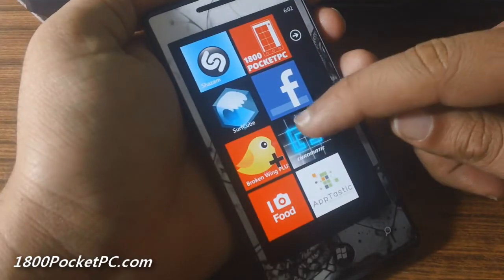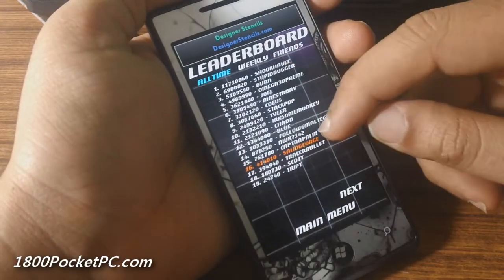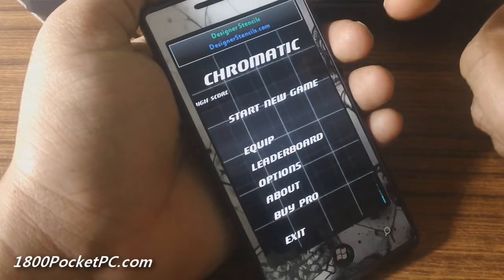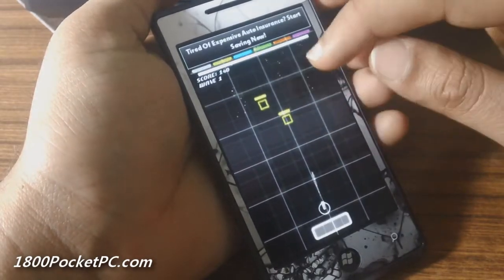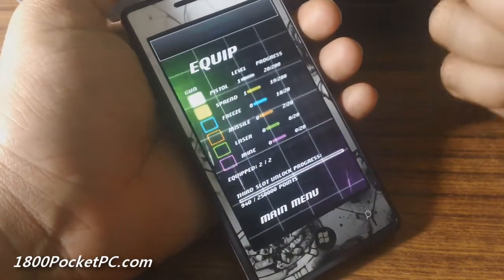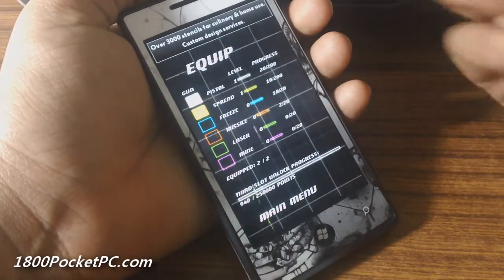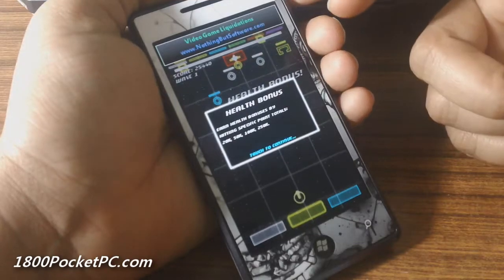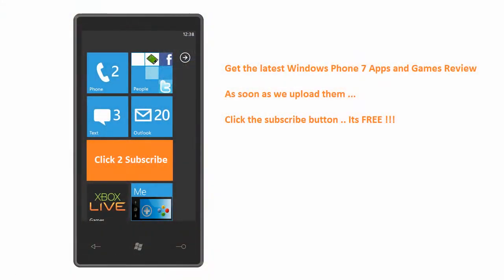Chromatic Windows Phone Game Preview